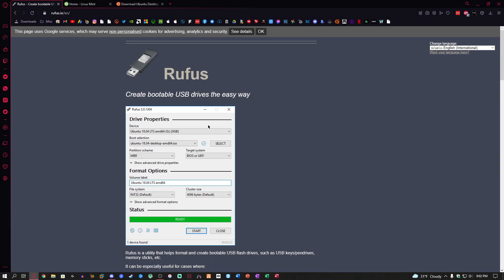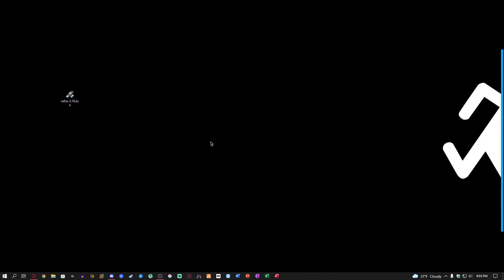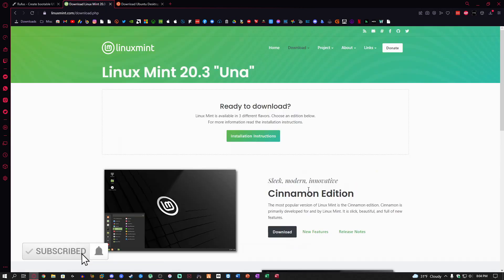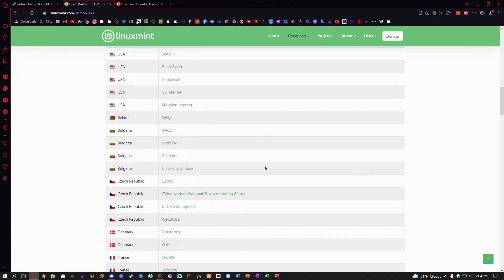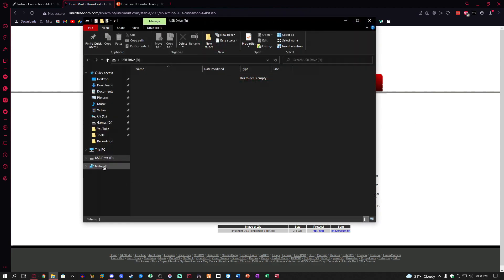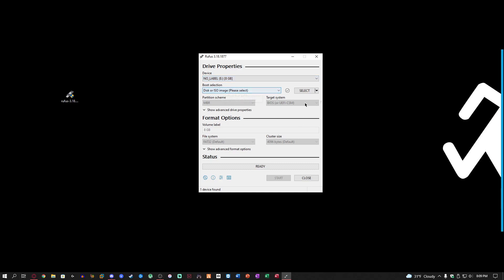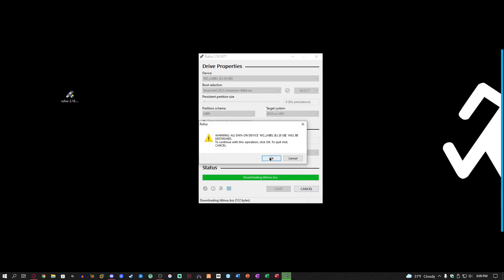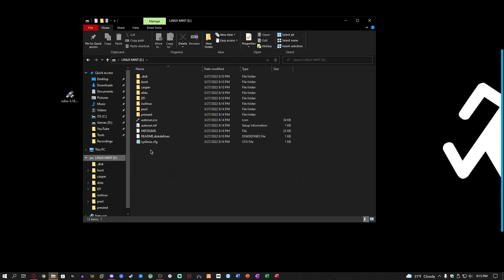How To Create a Linux Bootable USB (2022)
Expand me for links, and other useful information!

If you would like to download the wallpapers seen in any of my videos, download the folder

This channel would not be possible without the help from Vermont Computing! Check out their website! They will help you build a PC, Gaming PC, or even fix your phone!

Computer Specs, other information:
Intel Core i5-9400f (2.9Ghz), 16GB DDR4 OLOy (3000Mhz), EVGA Nvidia GeForce GTX 1660Ti 6GB, AOC C24G1A 24" (165Hz), Acer 240HY 24" (60Hz), Logitech G512 Carbon, Logitech G305 Lightspeed Mouse, NZXT Kraken x52 240mm AIO, NZXT H510 Compact ATX.

Recording:
OBS Studio
Editing: